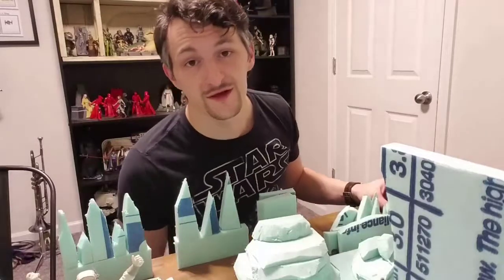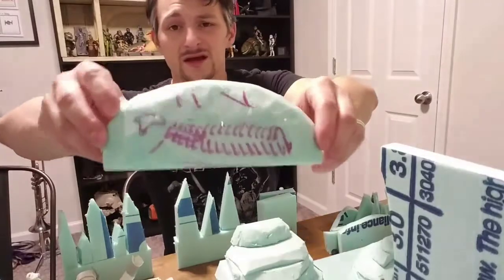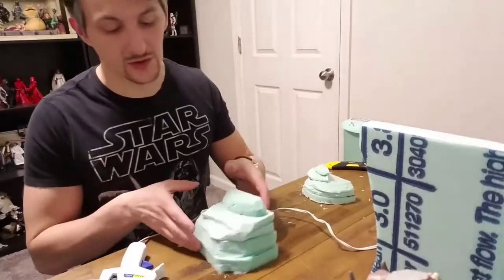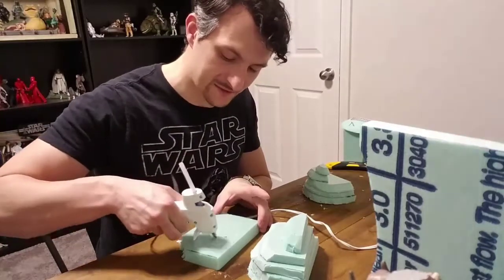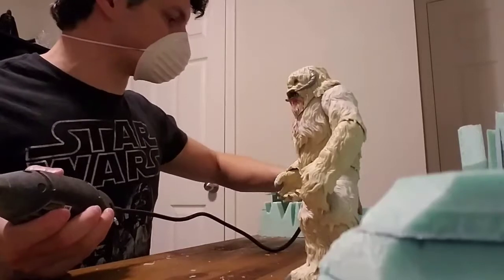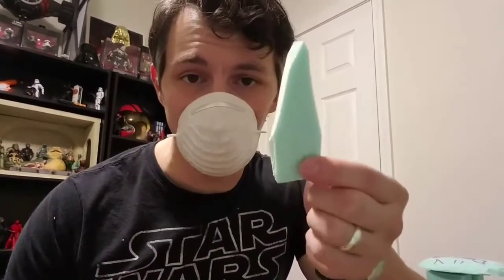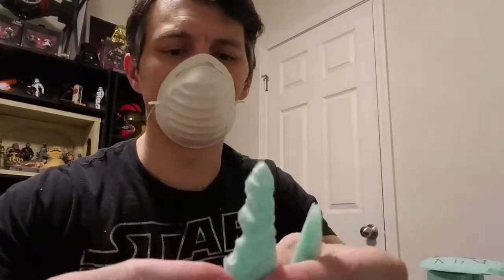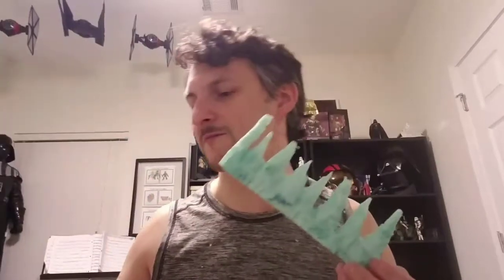HOTH Star Wars Custom Diorama Part 3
This is part 3 of a series of videos on how to make a custom diorama for action figures.